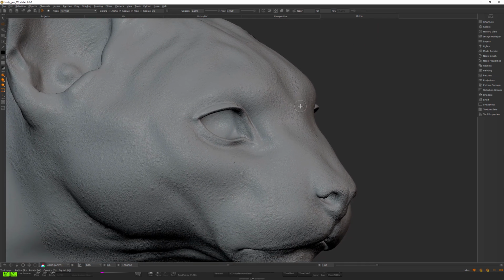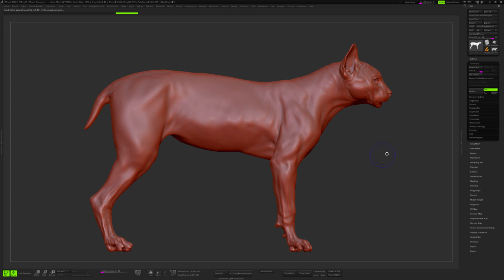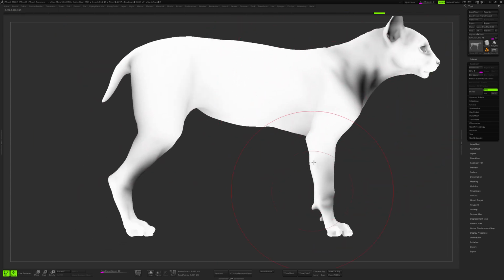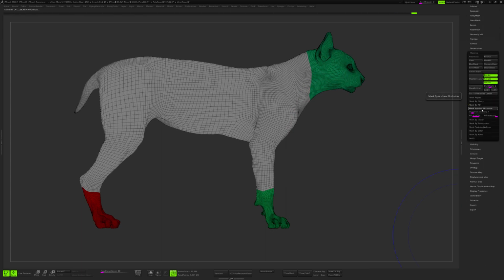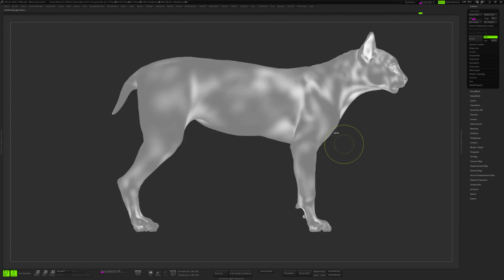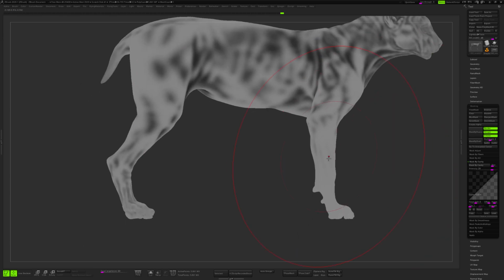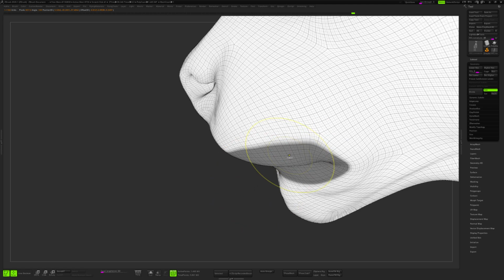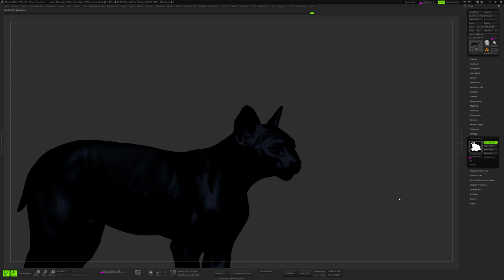04 - How to texture skin in Mari - Masks Creation